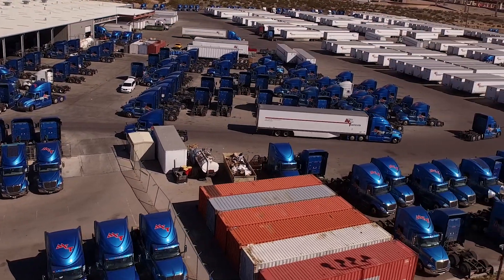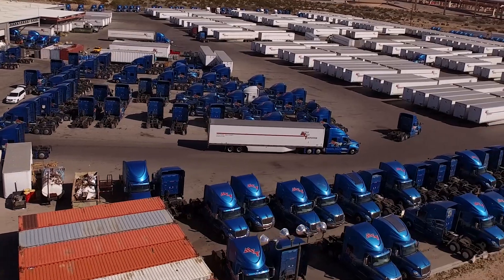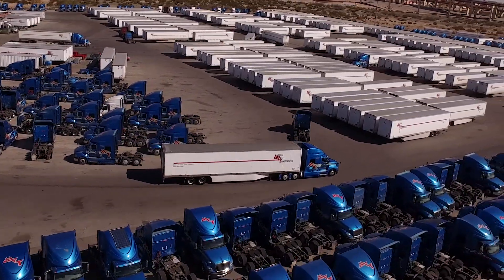A Million Miles and Counting: Cummins X15 at Mesilla Valley Transportation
Cummins X15 Efficiency Series engine is designed to offer best-in-class reliability.  Drivers at Mesilla Valley Trucking ran a truck with an X15 field test engine and reached a million miles at the beginning of 2019, with nothing but preventative maintenance and calibration updates made to the engine.  An engine that keeps running means drivers can complete their jobs and return home on schedule.